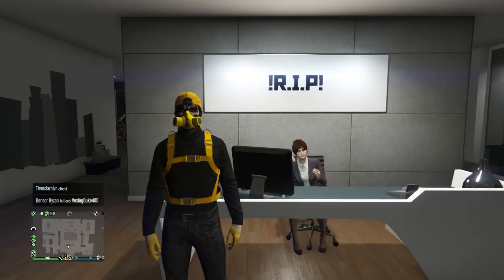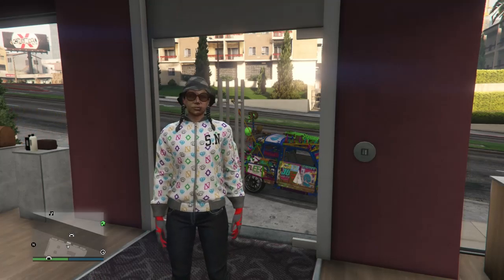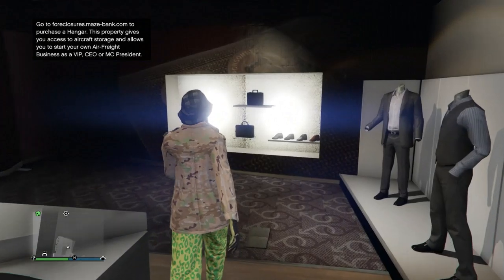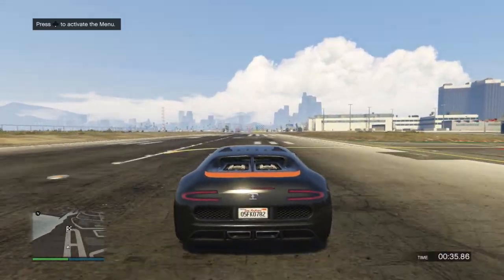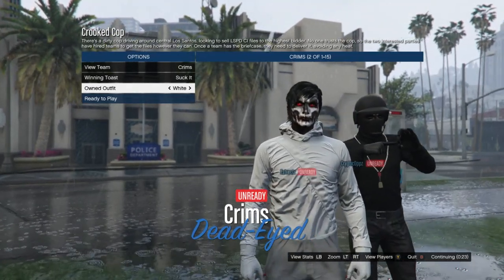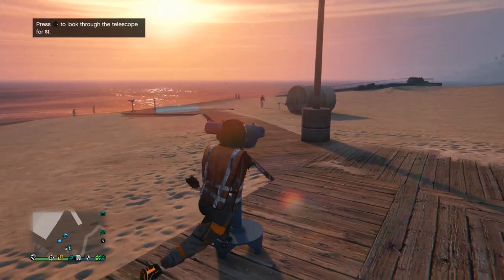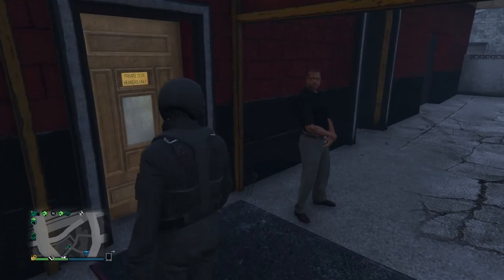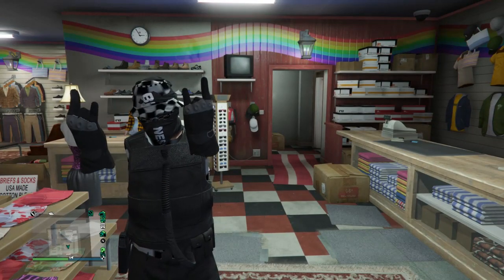How to get Multiple Tryhard Modded Outfits ALL at once (GTA Online)